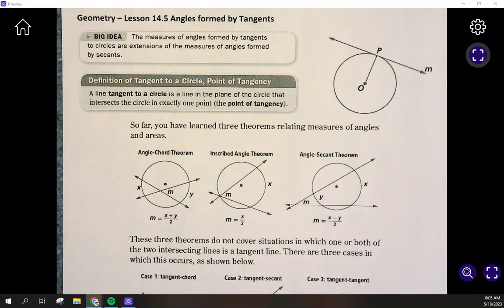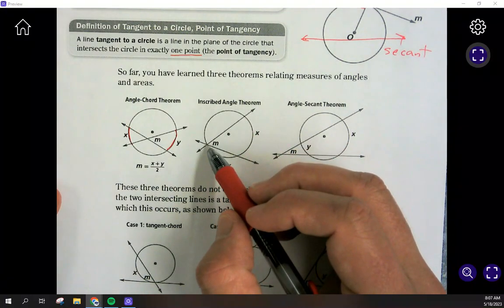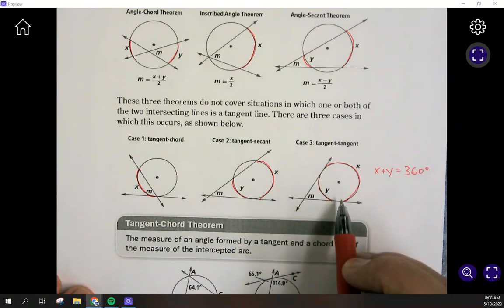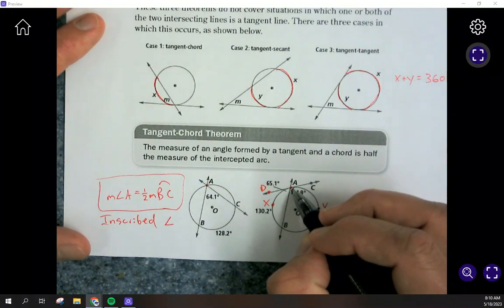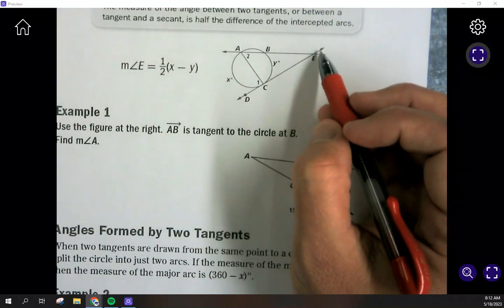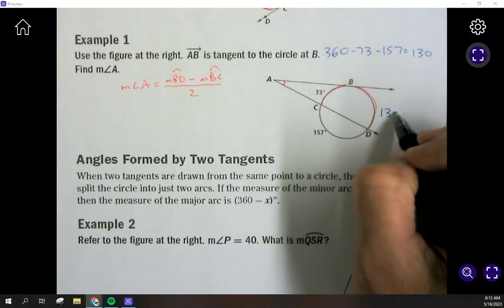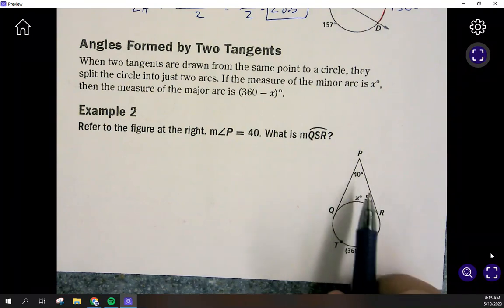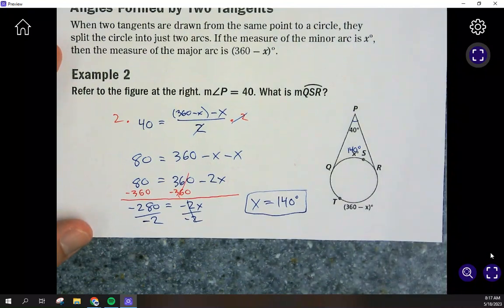Geometry - Lesson 14.5 Angles formed by Tangents